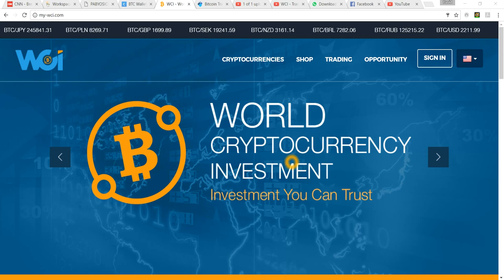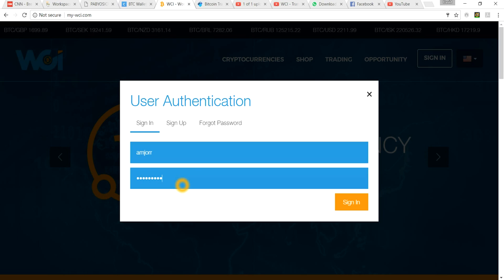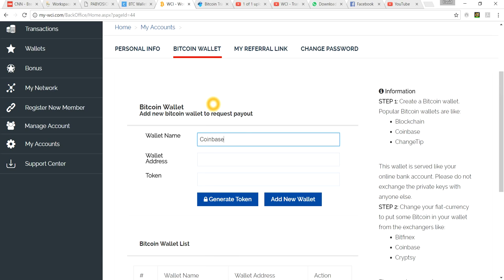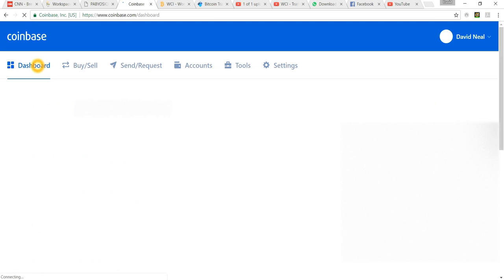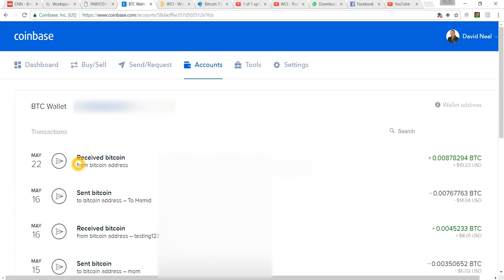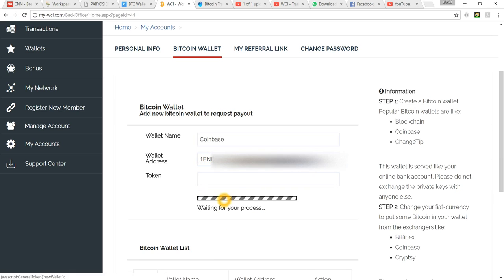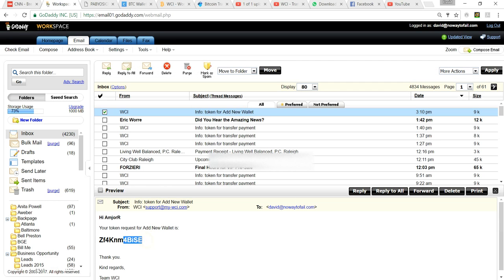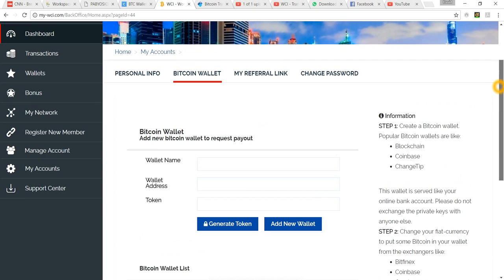Blockchain Wallet Registration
How to add a Digital Wallet to your WCI account.